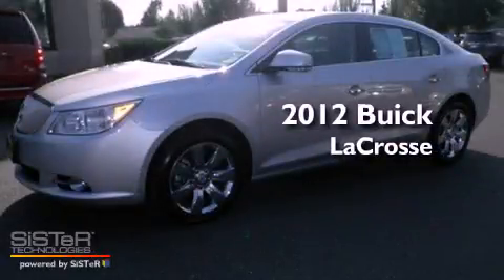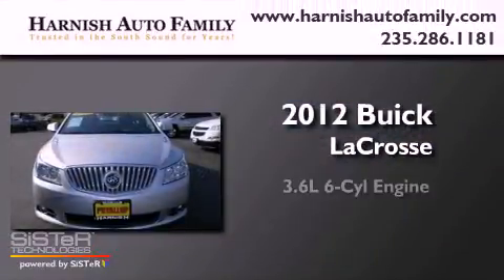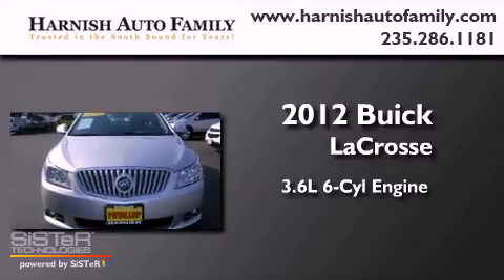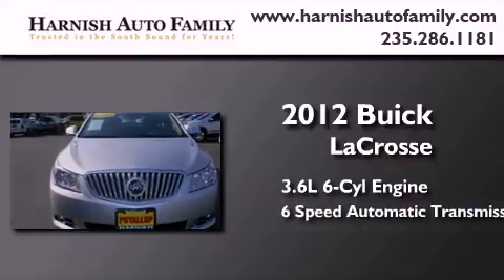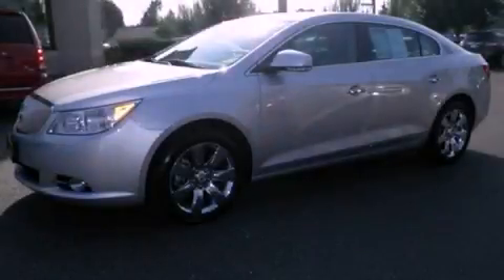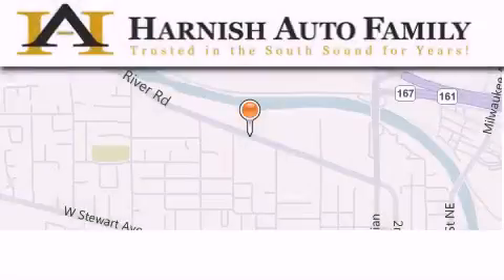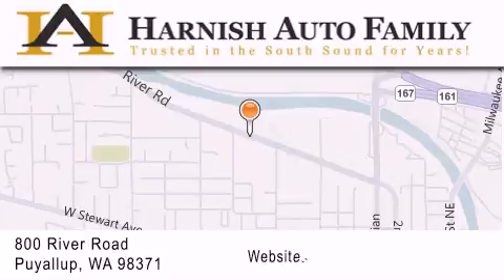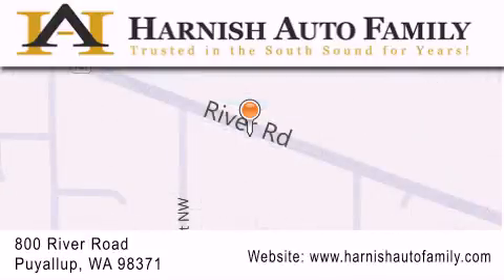2012 Buick LaCrosse Puyallup WA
Year : 2012
 Make : Buick
 Model : LaCrosse
 Engine : 3.6L V6
 Trans . : 6 Spd Automatic
 Exterior : Silver
 Miles : 16,613

 Stock : W4173

 2012 Buick LaCrosse Puyallup WA